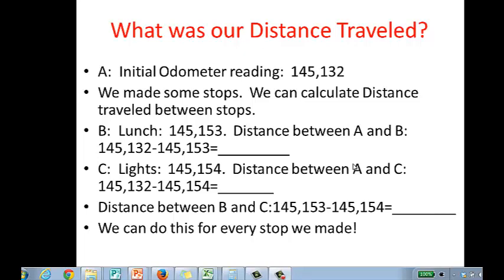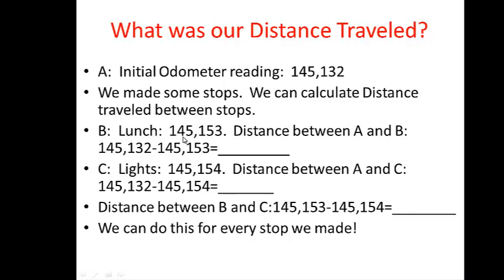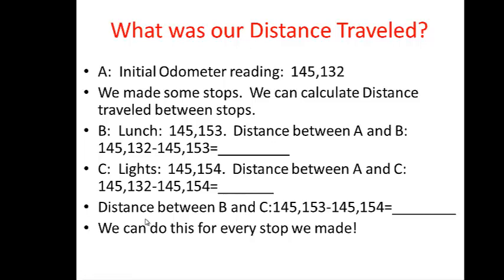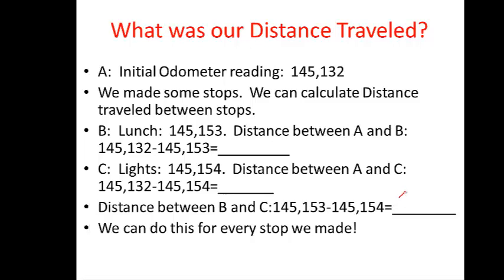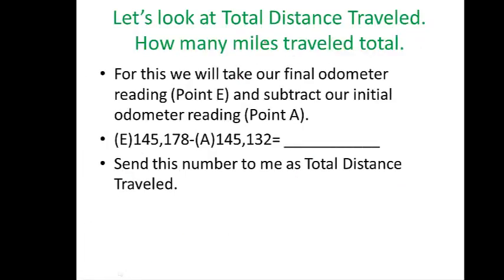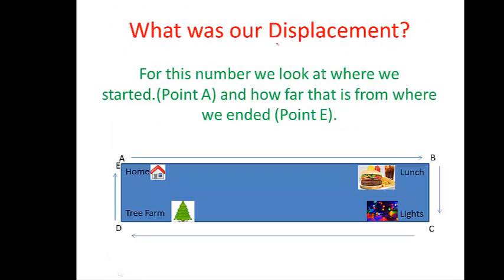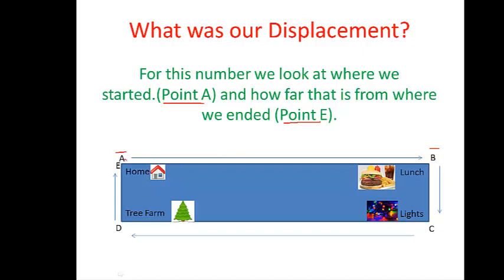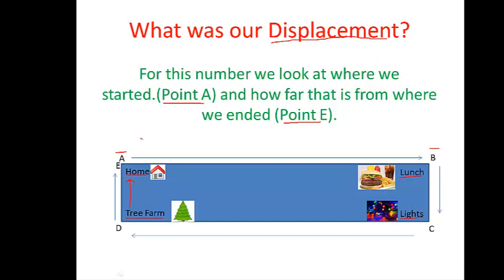Unit 4 Christmas Tree Extra Credit Project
Unit 4 Extra Credit.  Calculating Distance and Displacement.